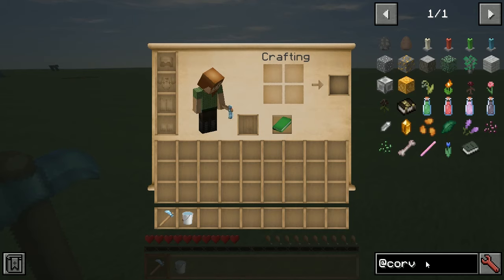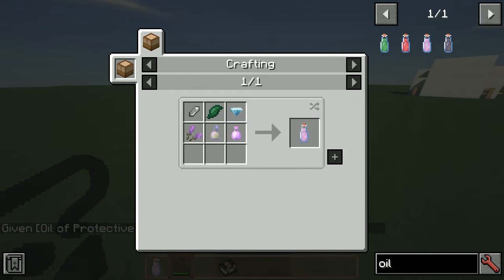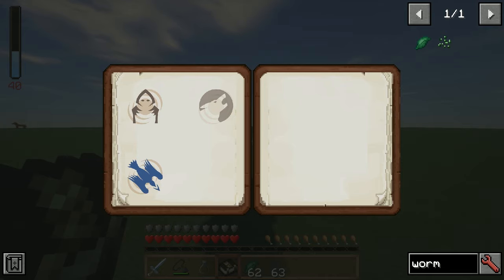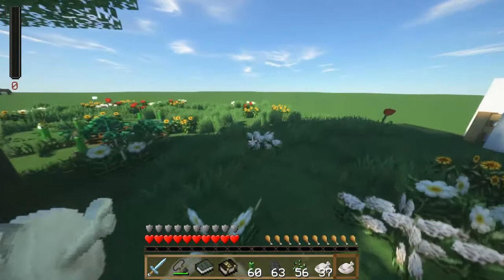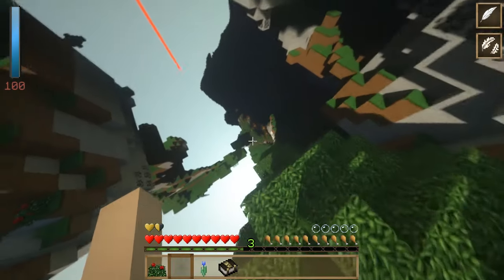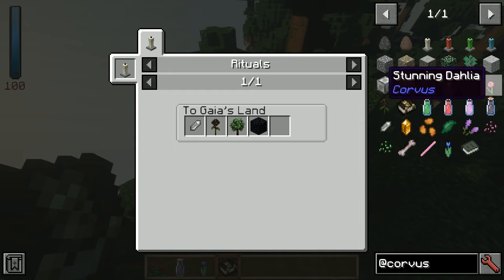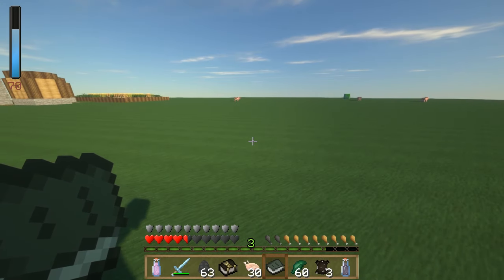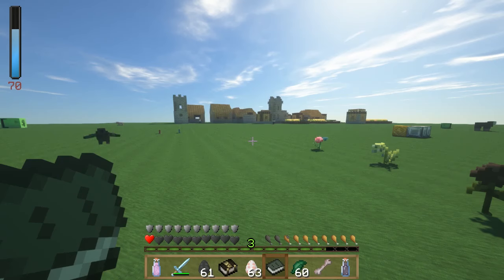Corvus Mod Spotlight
Cool Witchery style mod.